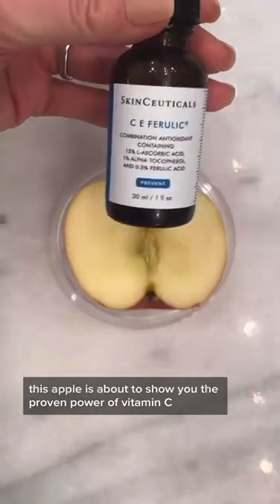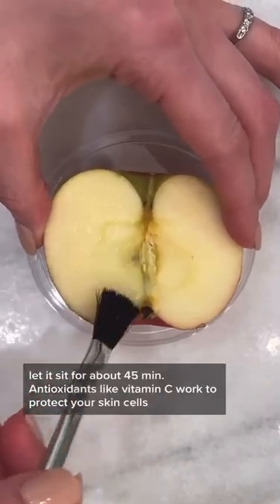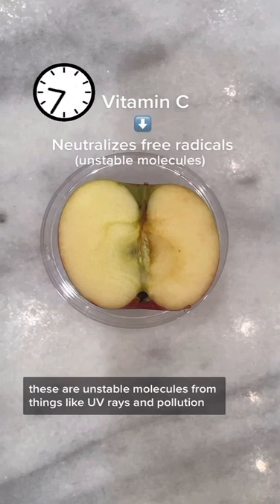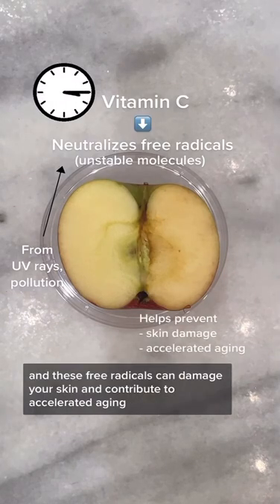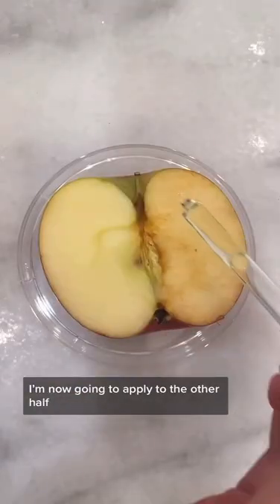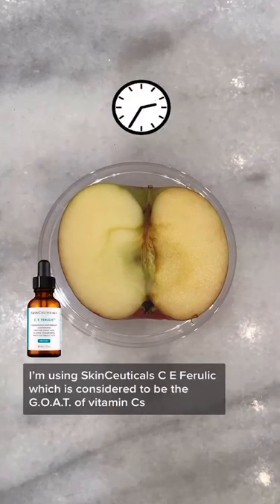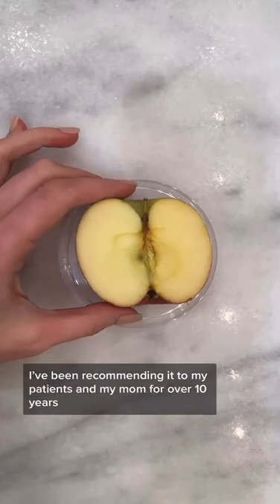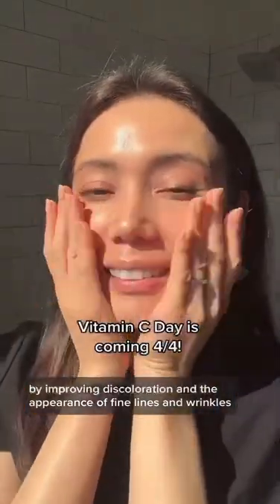SkinCeuticals C E Ferulic Apple Experiment | Dr. Mamina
Although Vitamin C Day was last month, adding a vitamin C to your daily skincare routine is important 365 days of the year.

Watch as Dr. Mamina talks about the true benefits of vitamin C, and why it’s so important for your unique skin.